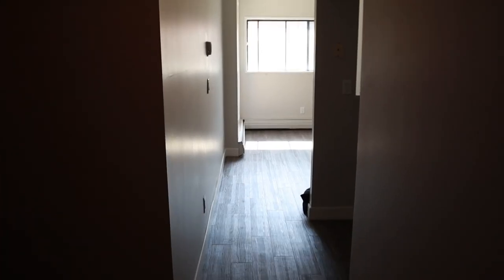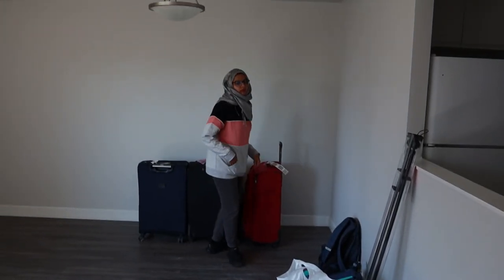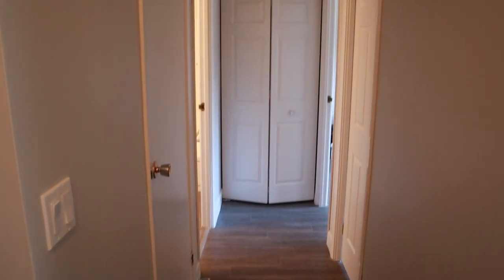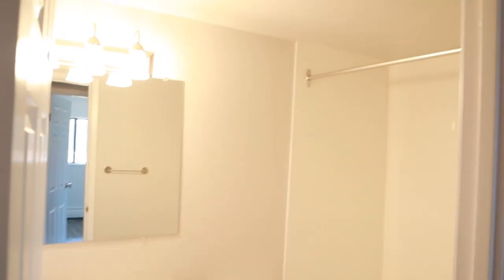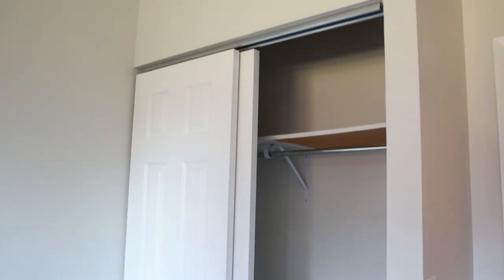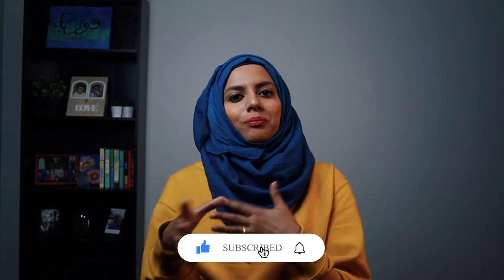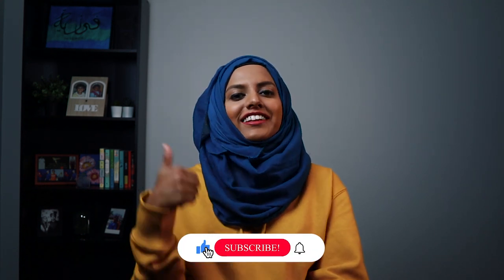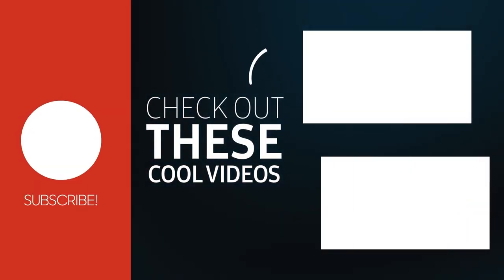MOVING TO A TWO BEDROOM APARTMENT IN CALGARY | ALBERTA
In this video, I talk about how we shifted to a two bedroom apartment in Calgary with a mini moving tour. I discuss about the costs involved in moving and also settling into a new, bigger apartment here in Calgary.

If you're looking to hire a uhaul truck